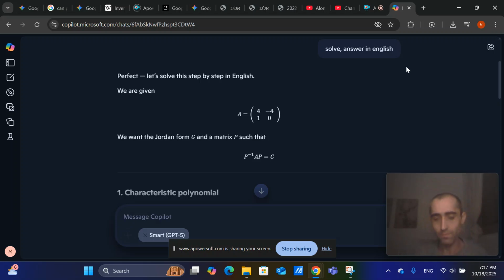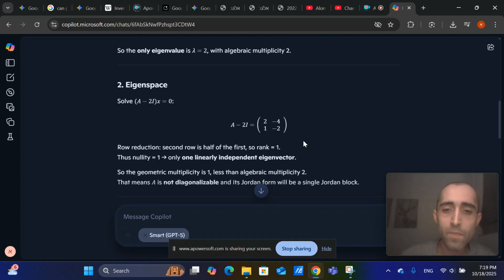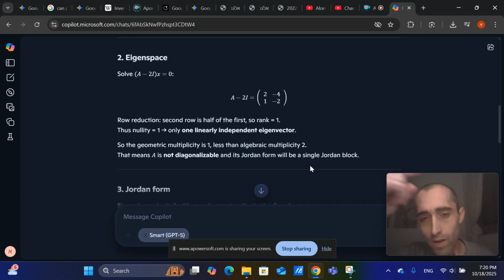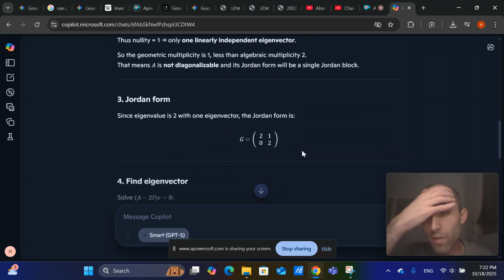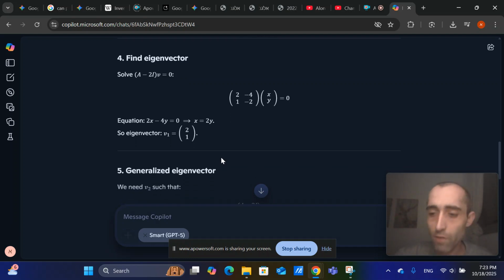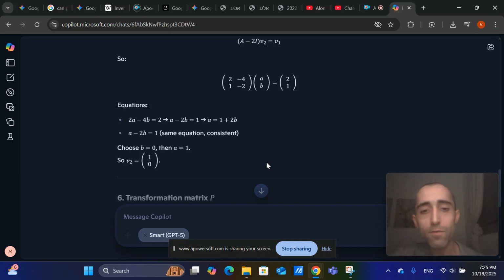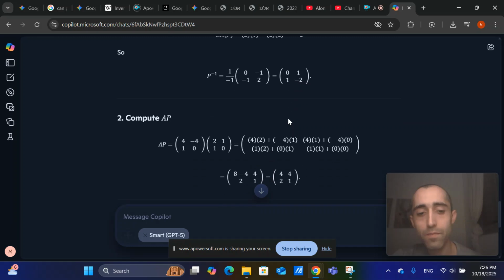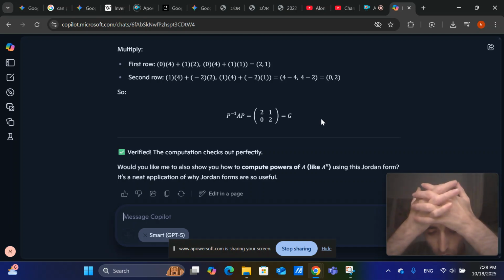Linear algebra Finding the jordan form of a matrix and the transforming matrix